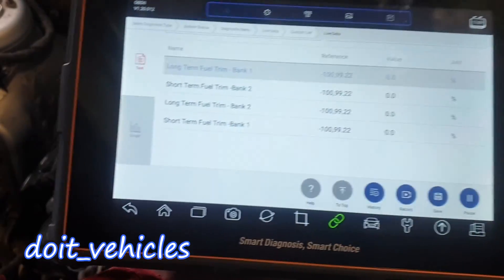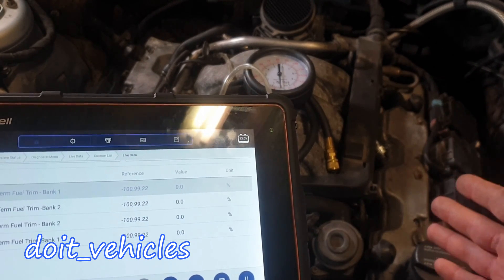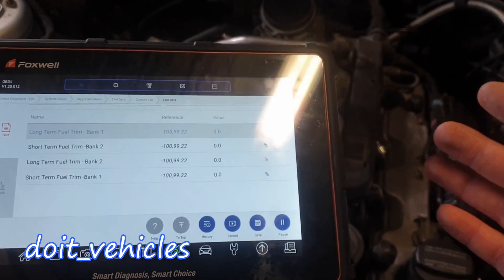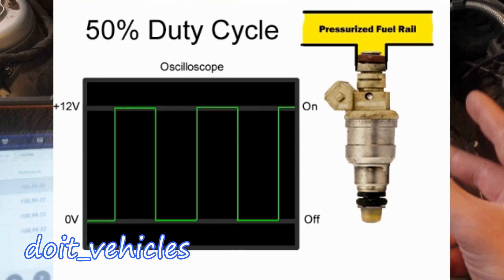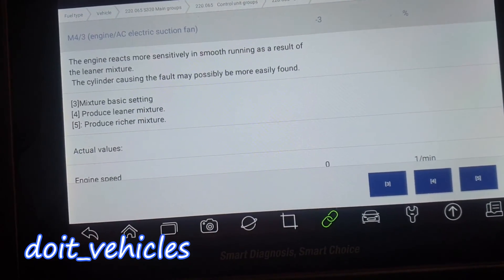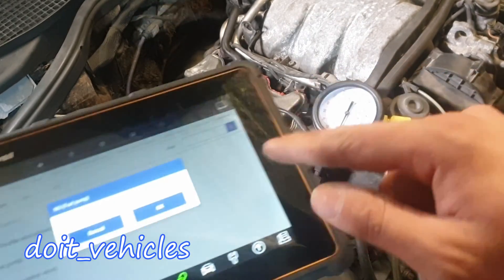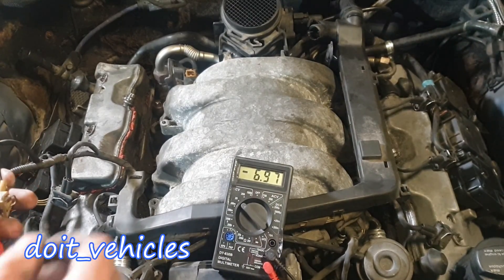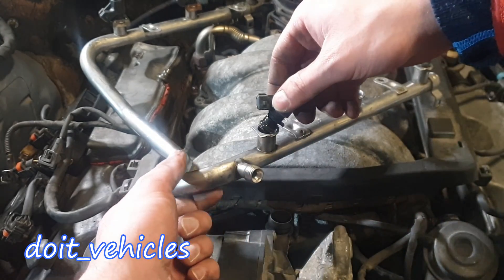S 320 V6 Fuel Injectors Diagnosis / Removal / Replacement from Mercedes w220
How to check the fuel injectors from Mercedes w220 S 320 with a v6 engine . You will see how to remove the fuel rail together with the injectors , a couple of test on them and how to use the live data of the fuel trims to diagnose a problem which might come from bad fuel injectors . It is possible to do tests also with common tools and the process will be similar on E 320 , E500 , C260 , W211 W203 and basically any mercedes model with a v6 or v8 made betwen 1998 and 2006